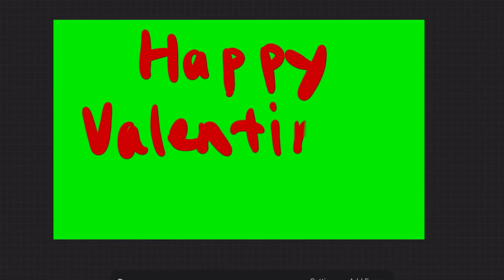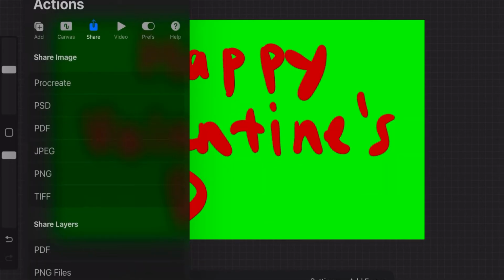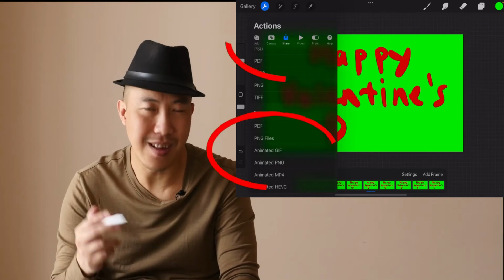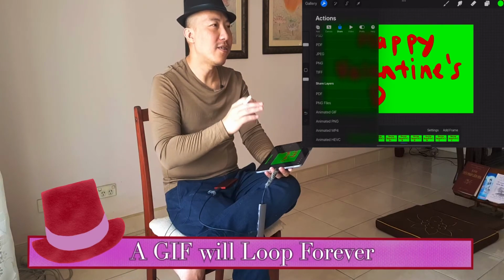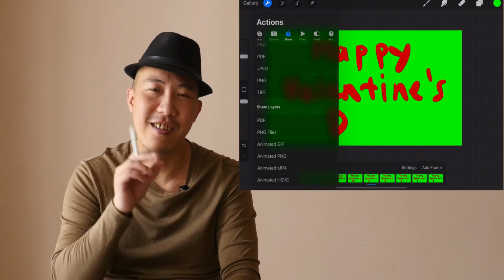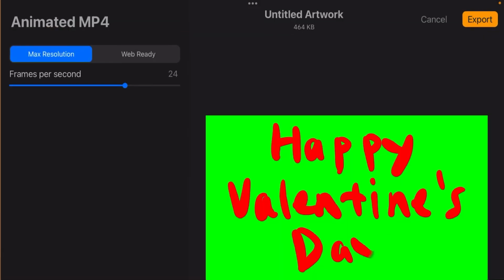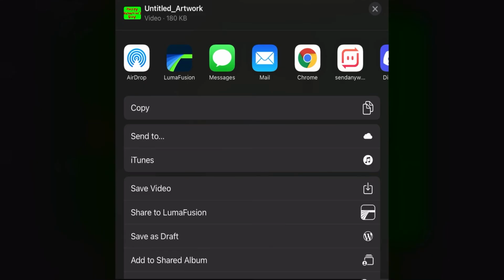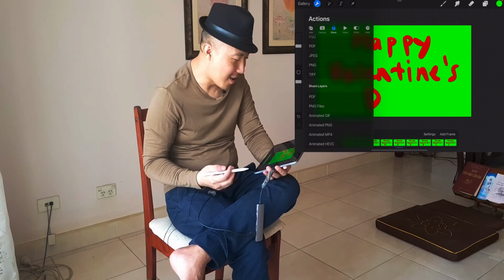Procreate Export Animation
Procreate gives us many options when it time to export out our animation. Personally I only export out as MP4 as I will use the animation in my editing software to finish a story or polish a story that I try to tell in my video. Also you could export it out as a GiF which means it would loop forever on the web somewhere if you make it public.

Cheers,